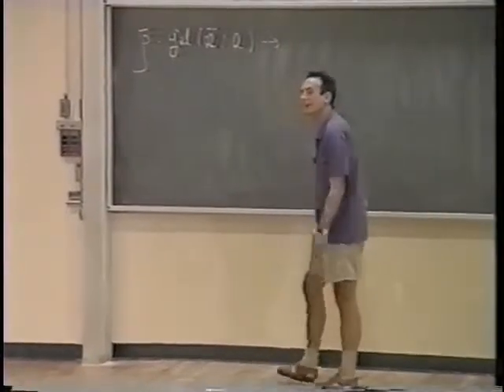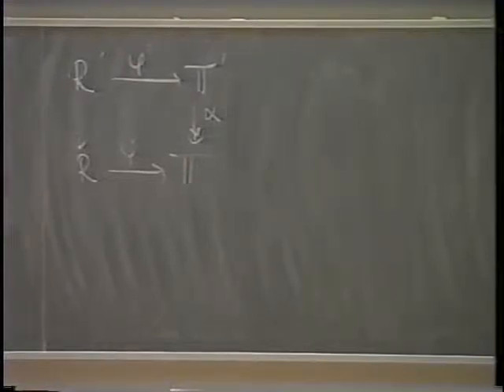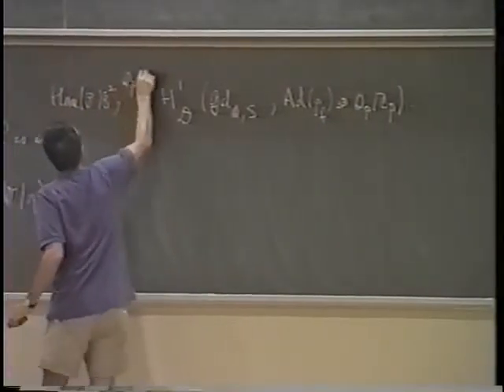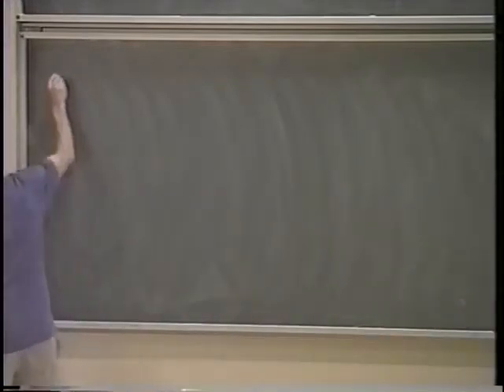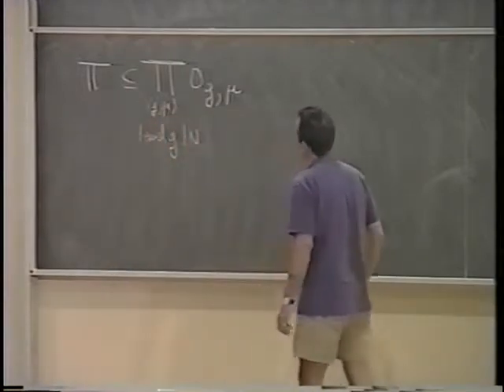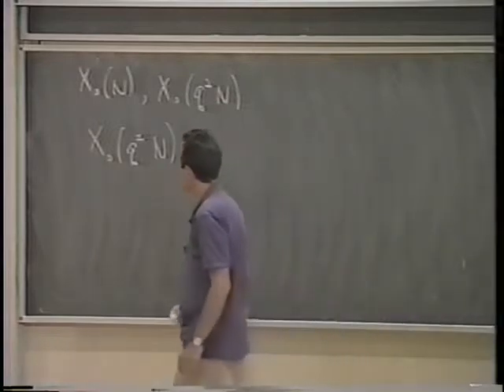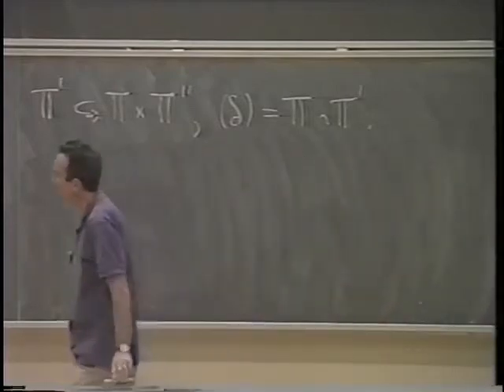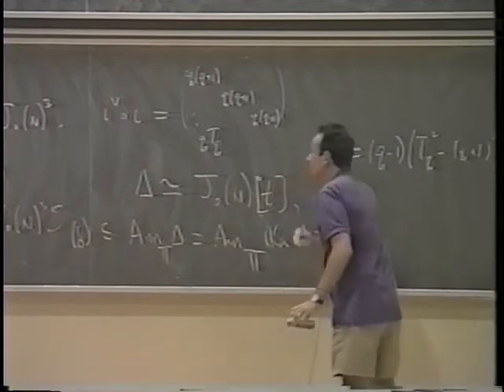Non minimal Deformations (the Induction Step) - Ken Ribet